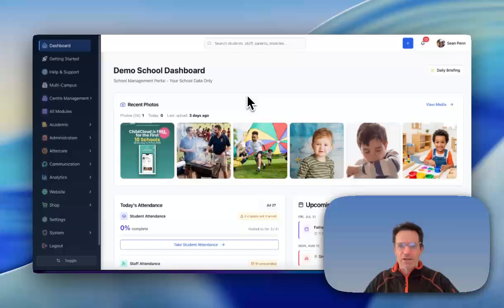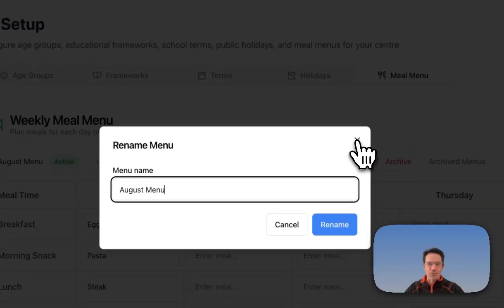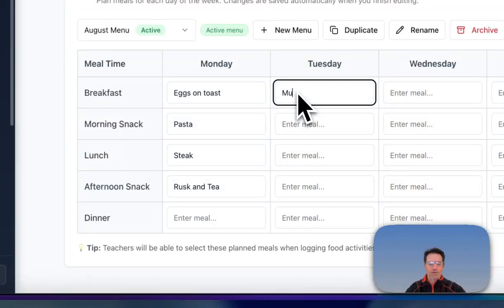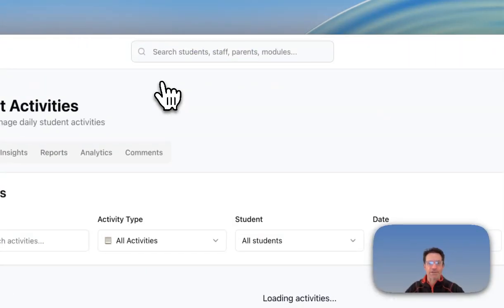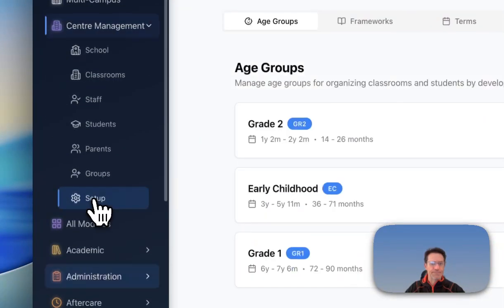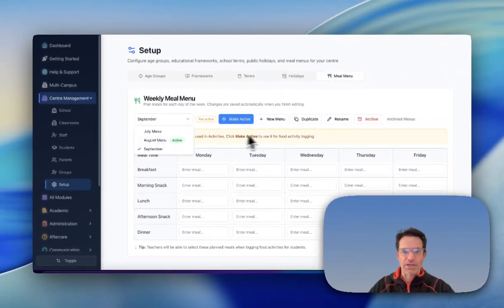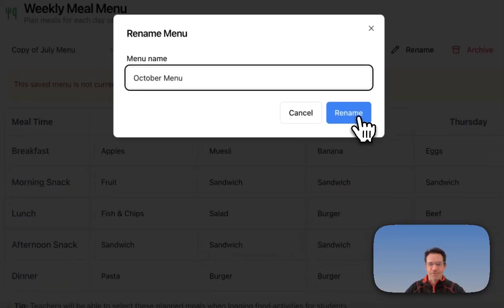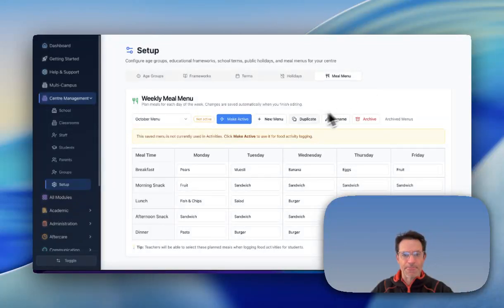ChildCloud Tutorial: Meal Menu Collections | Create, Save & Switch Weekly Menus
Welcome to the ChildCloud Meal Menu Collections tutorial.

In this video you’ll learn how to:

• Create multiple weekly meal menus
• Save menus for different seasons or terms
• Duplicate an existing menu to save time
• Rename, archive and restore meal menus
• Switch between active meal menus in seconds
• Understand how Activities automatically use your active meal menu

This feature makes it easy to prepare menus in advance while keeping your weekly planning organised and consistent across your school.

Chapters:
00:00 Introduction
00:20 Opening Meal Menu
00:45 Creating a New Menu
01:20 Duplicating an Existing Menu
01:55 Renaming a Menu
02:20 Activating a Different Menu
02:45 Archiving & Restoring Menus
03:05 Summary